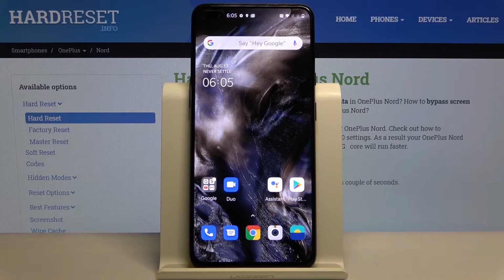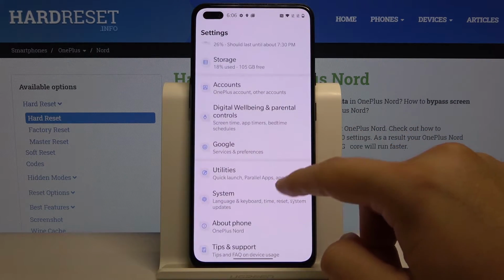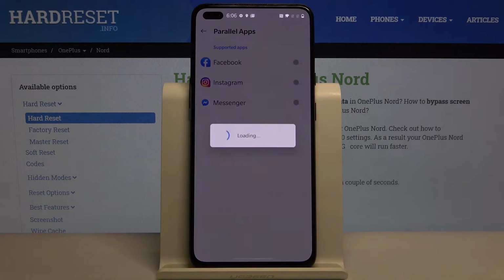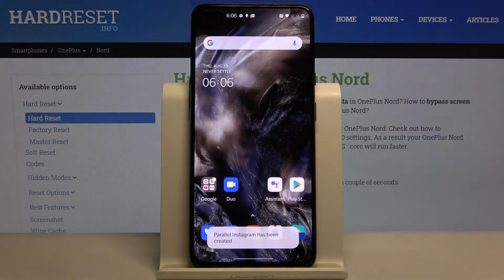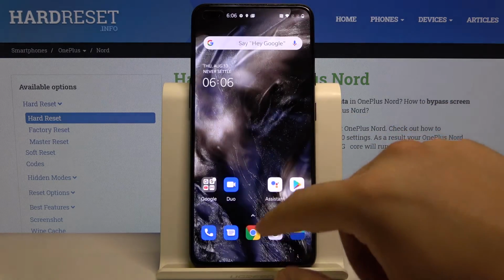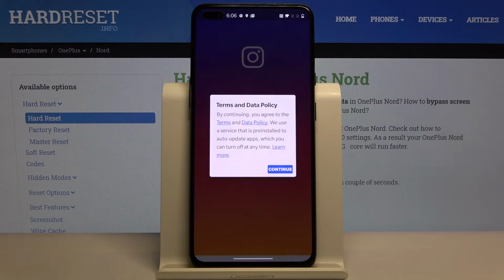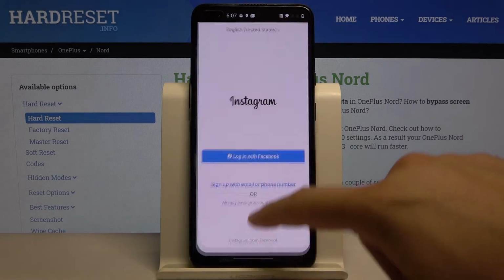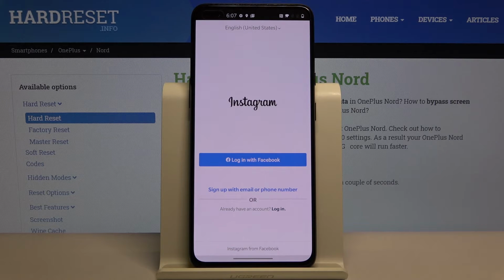How to Clone Apps in OnePlus Nord – Double App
If you have to accounts on the social media platform, this guide is for you! Our expert will show you, how to Clone Apps on OnePlus Nord in order to use two accounts on one device! All you need to do is follow this tutorial, step by step, and locate proper settings with a help of our expert to create double apps.

How to clone apps in OnePlus Nord? How to clone applications in OnePlus Nord? How to dual apps in OnePlus Nord? How to clone apps in Android? How to use multiple accounts in OnePlus Nord?